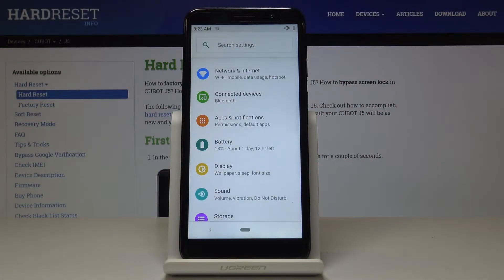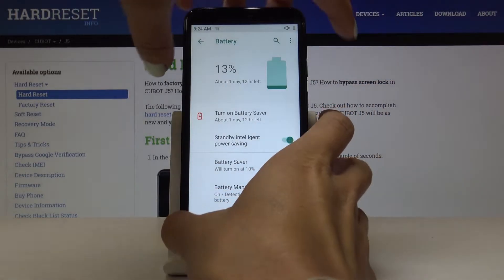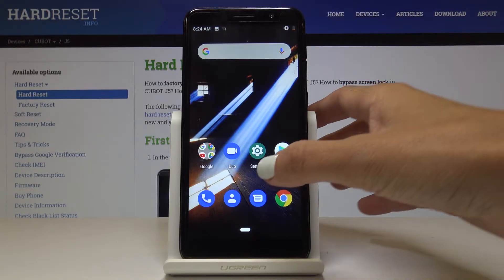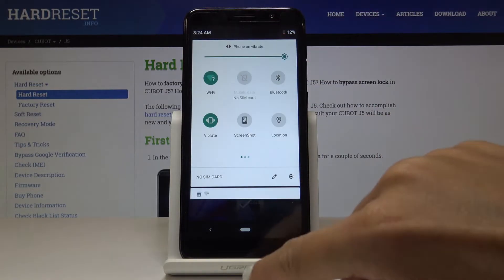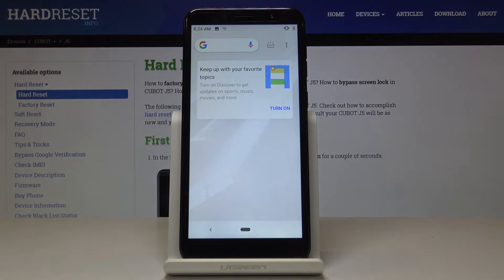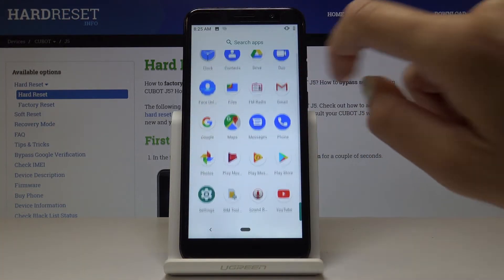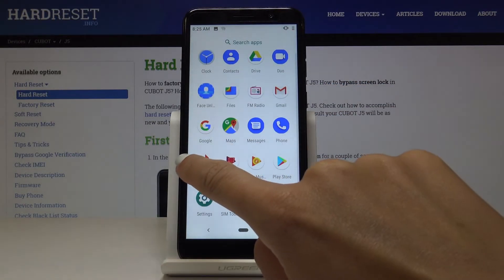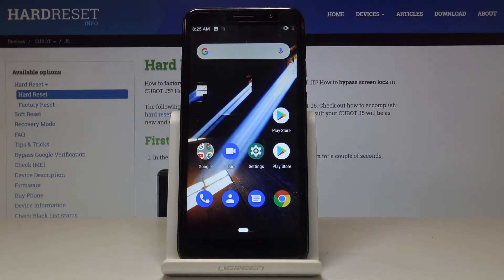How to Grab a Screen in CUBOT J5 - Take a Screenshot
Check out the best way to take a screenshot with Cubot J5. An easy and quick way to capture the desktop while any snippet displayed on your screen is needed. Smoothly save the fleeting content that appears on the screen with a screenshot. It’s an extremely useful feature, which will help you on the daily basis.

How to capture desktop in Cubot J5? How to take a screenshot in Cubot J5? How to save the screen in Cubot J5? How to take a screen snapshot in Cubot J5?